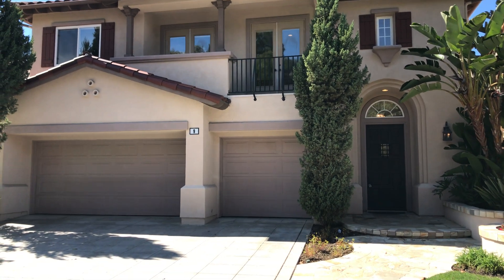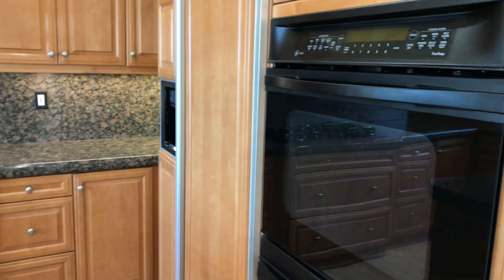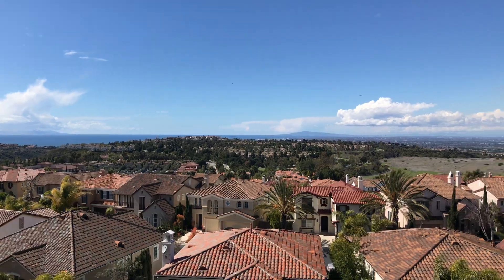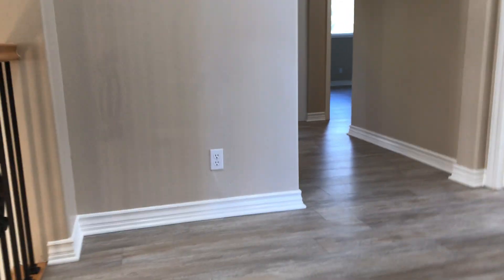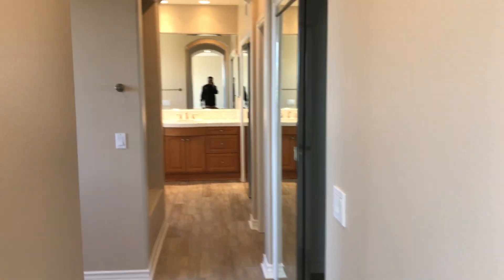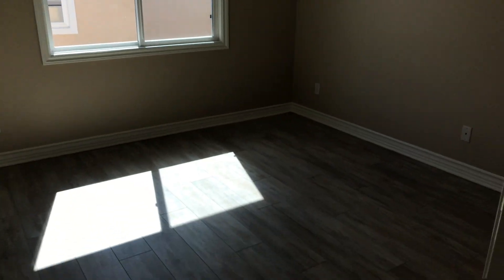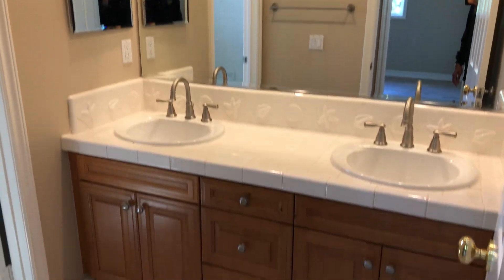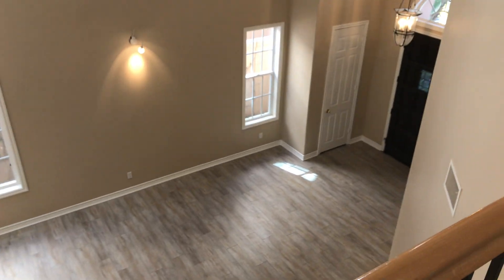9 Portica, Newport Coast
Gorgeous Newport Coast Home with Stunning Views!
9 Portica, Newport Coast
4 bed / 3 bath / 2,674 sqft

This home sits atop Newport Coast boasting stunning views and a large open floor plan. It is 4 bedrooms with 3 baths, and comes in at 2,674 sq ft. Upon entry you are welcomed with a gorgeous spiral stair case and large open family room. High vaulted ceilings and numerous windows allow for an open feel filled with natural light. Kitchen offers granite counter tops, a large pantry and kitchen island, and views of Newport from the sink. Large living room is accompanied with a fireplace and access to the backyard. 1 bedroom and full bath located downstairs along with a 3 car garage.

Up the spiral staircase you have 2 bedrooms, 1 shared bathroom, and a large office with a dual entrance balcony. The master suite offers a fireplace, 2 large walk in closets, a soaking tub, and glass standing shower. A beautiful layout for the master suite also includes its own balcony offering panoramic views on Newport Beach. From coastline views to city life, this view is hard to beat. Minutes away from Fashion Island and Newport beach which offers plenty of dining and entertainment close by.

Home is available for immediate move-in with a 12 month lease and $2600 security deposit on approved credit. Renter’s insurance or Tenant Liability Insurance is required.